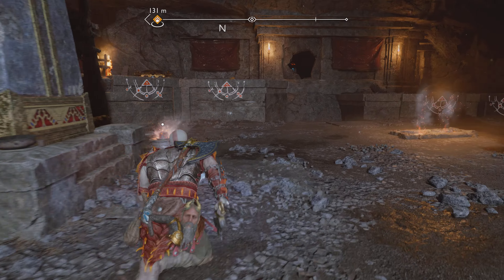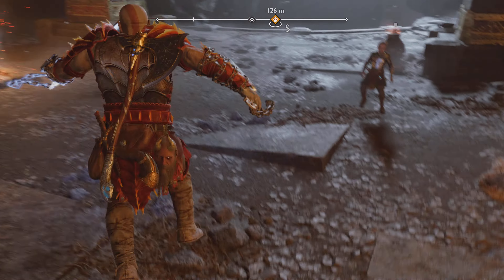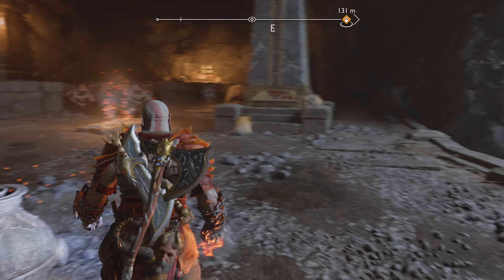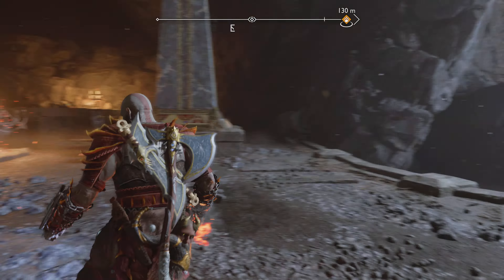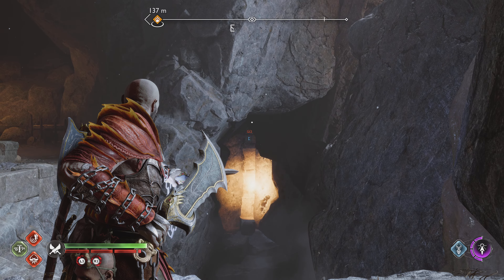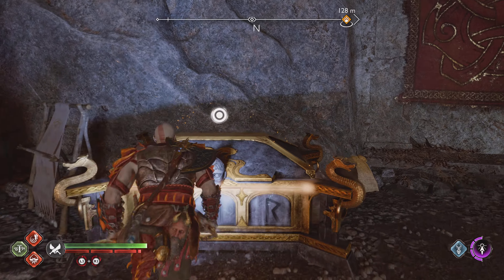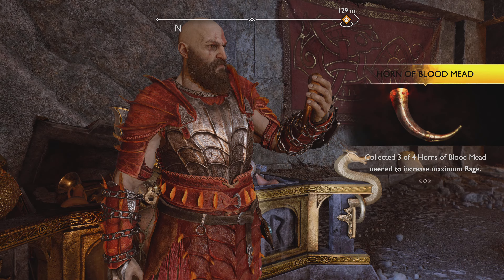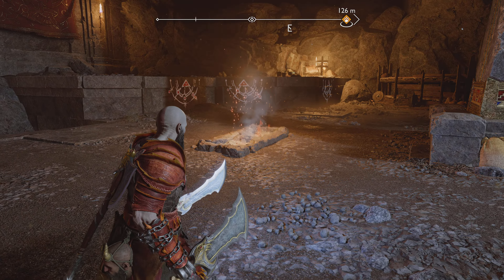HOW TO: Open Nornir Chest at RAIDER HIDEOUT in MIDGARD (God of War Ragnarök)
How to open Nornir Chest at RAIDER HIDEOUT in MIDGARD  (uploaded in 4K).